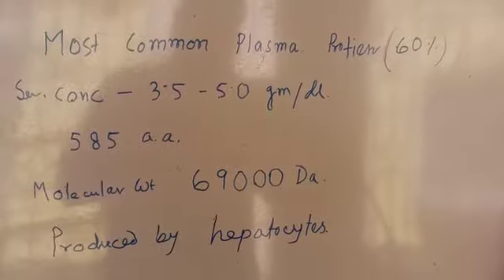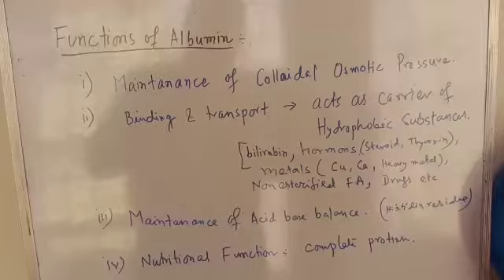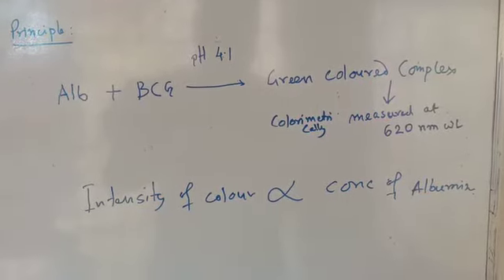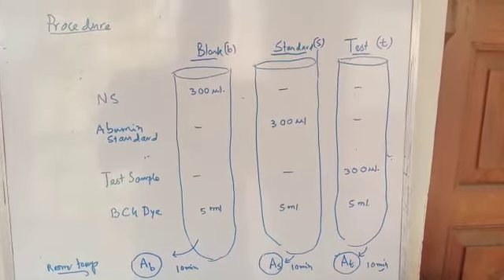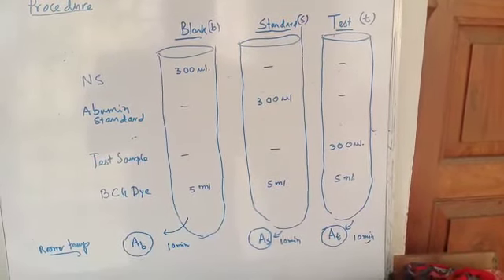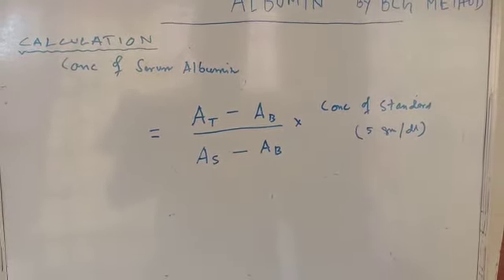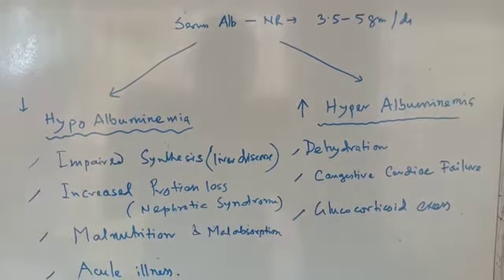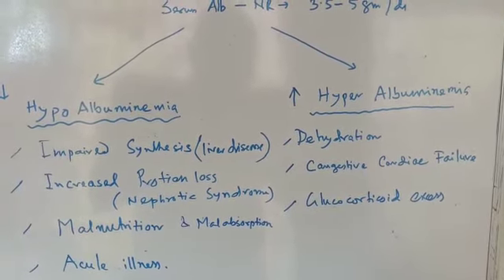Estimation of Serum Albumin by Dr.Biswajit Sarkar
Practical Biochemistry